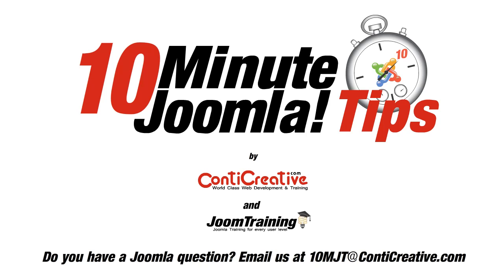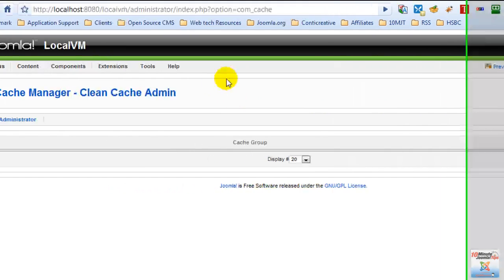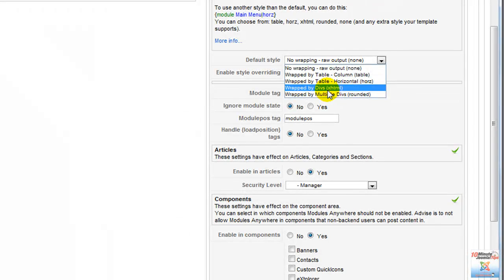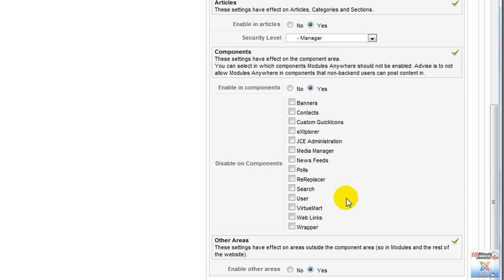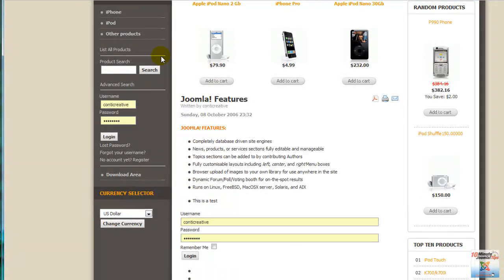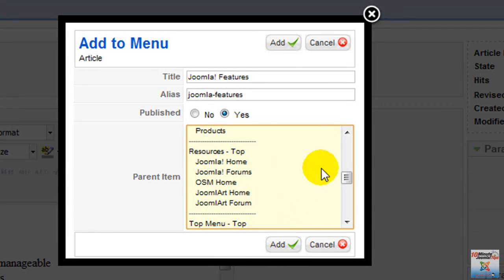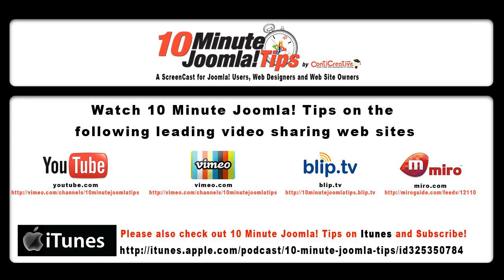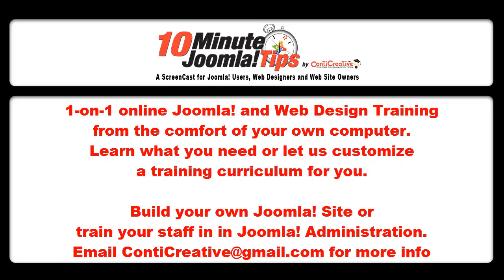Part 2 - An Overview of Joomla! Extensions from "NoNumber!"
In this 2 parts edition of "10 Minute Joomla! Tips" your host, Marco from ContiCreative.com will  show you how to install and use some of the great extensions for Joomla! Created by Peter van Westen of NoNumber.nl
Peter is a great Joomla! Developer and his extensions stand out from the rest because of their quality, documentation, attention to detail and usefulness.  Peter's Joomla! Extensions always seem to fill some overlooked niche of the Joomla! CMS and in this Screencast Marco will cover 4 of the extensions:
ReReplacer - a great string replacement component
Cache Cleaner - a very useful cache management Extension
Add to Menu - an extension bringing back the old Joomla! 1.0 behavior adding links from an article administration screen
Modules Anywhere  - A very complete Plugin for easily adding modules "anywhere" in your Joomla site
Watch the video and learn about all of Nonumber's Offerings

We hope you'll enjoy the screencast and that you'll find the extensions as great as we do.
If you would like 10 minute Joomla! Tips to cover a specific aspect of Joomla!